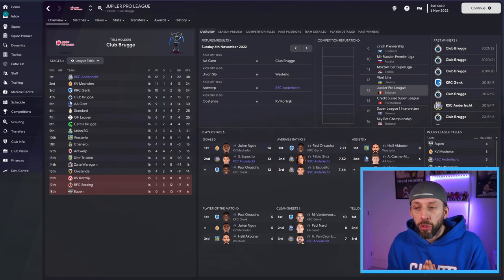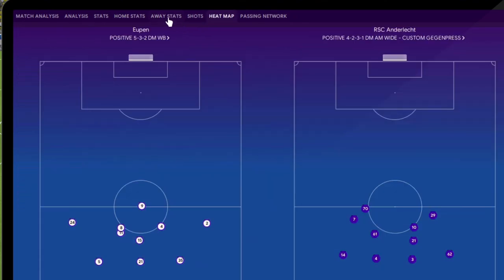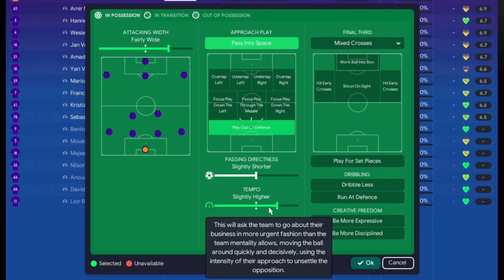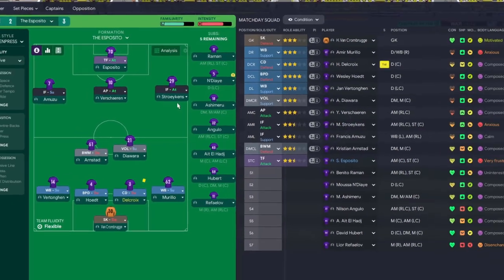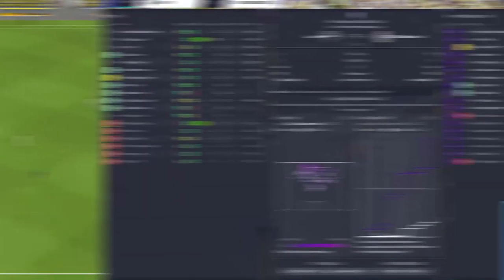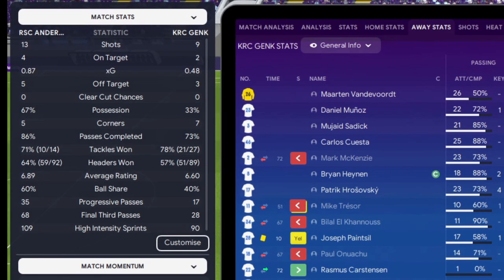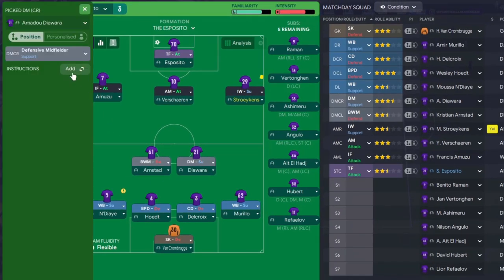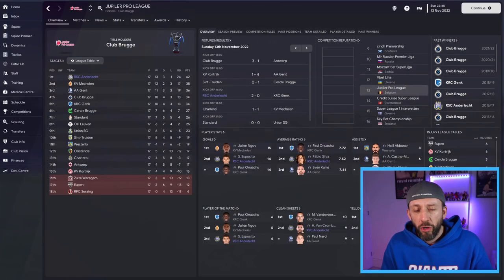CONTROL THE MATCH in Football Manager 2023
Often confused, sometimes neglected - how can you influence outcomes during the match? Here Stinger takes you through some things to look out for and how you can tweak things to help you win more!

FM23 Graphics and Addons
➜ TATO Skin
➜ TCM Logos SortitoutSI
✅ Tactics
✅ Save ideas
✅ Tips & Tricks
✅ Wonderkids & Hidden gems
✅ Training guides
✅ Experiments
✅ ... and so much more!
0:00 Intro
0:30 In-match setup
1:32 Momentum
5:05 Locking down